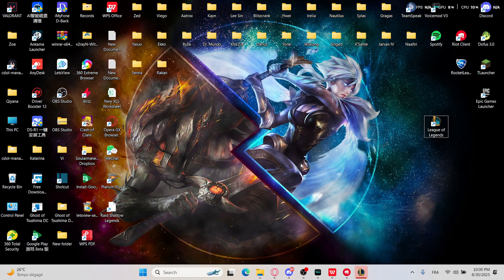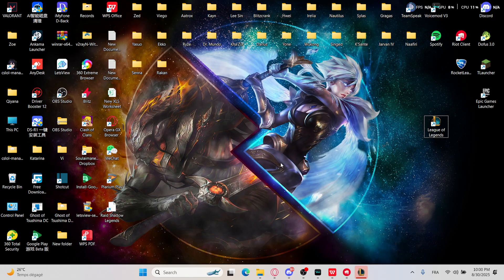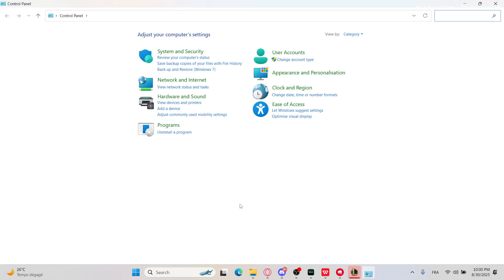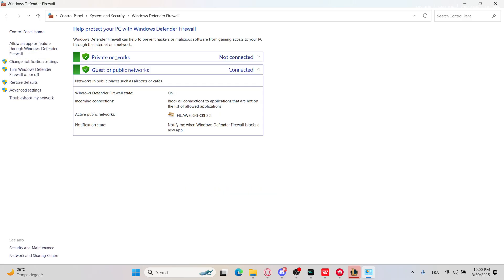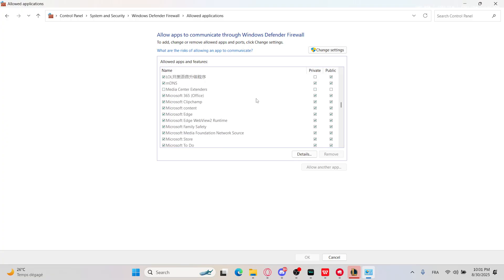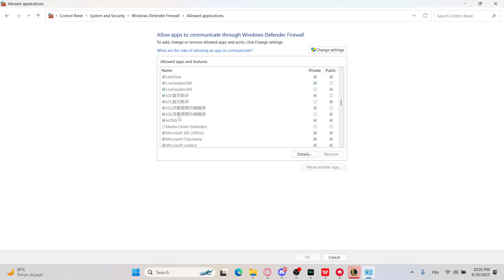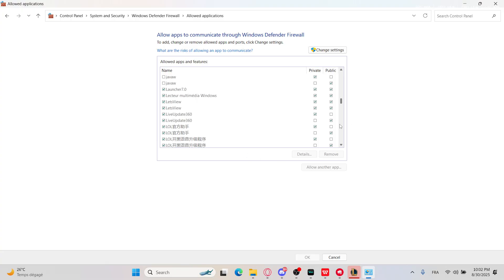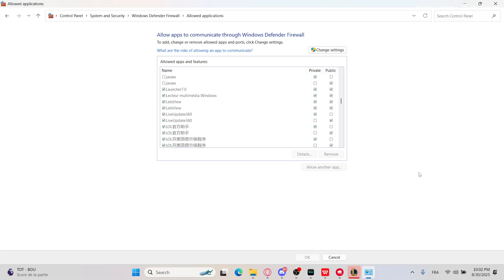How To Fix League of Legends Firewall Error 2025! Tutorial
Today we talk about fix league of legends firewall error,firewall,league of legends firewall